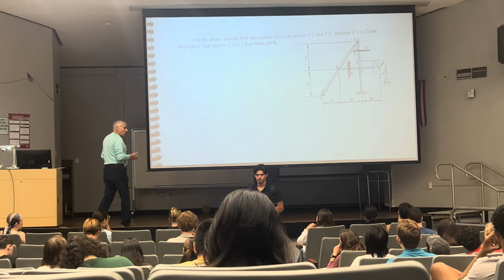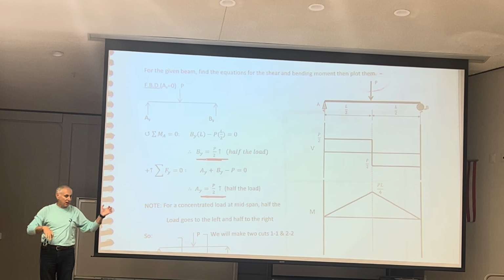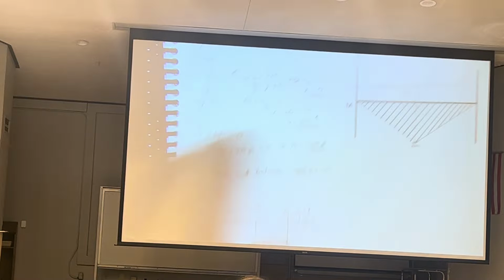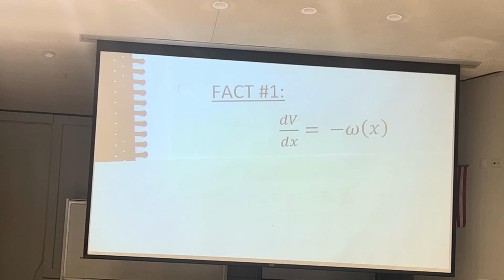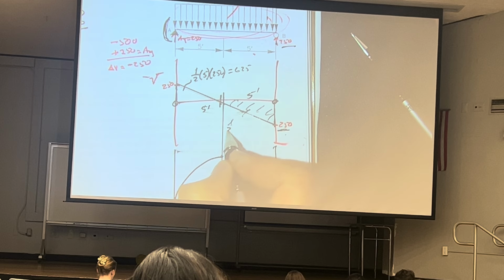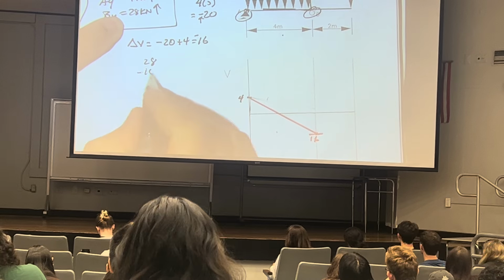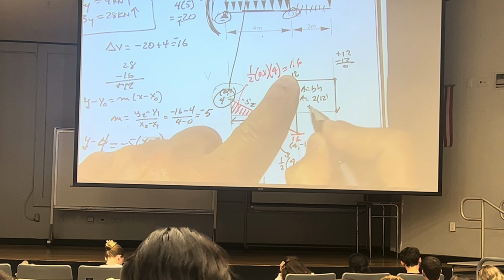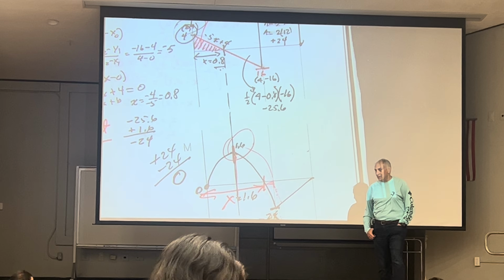Static audio part 31